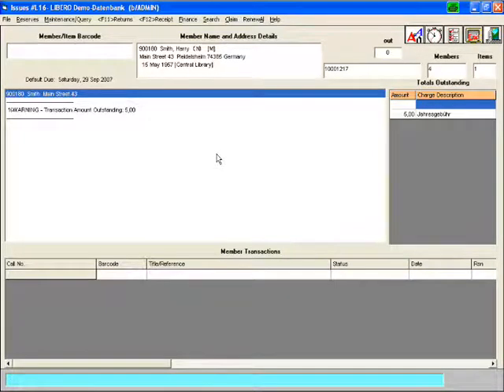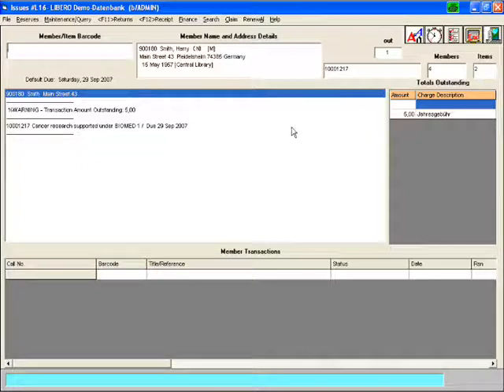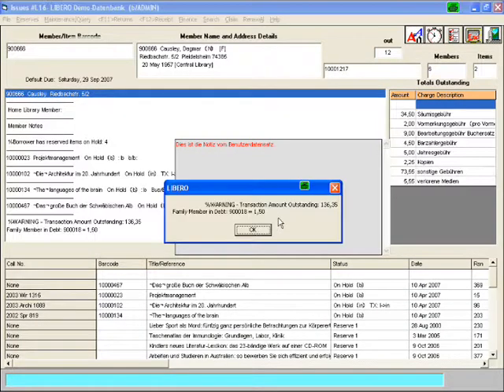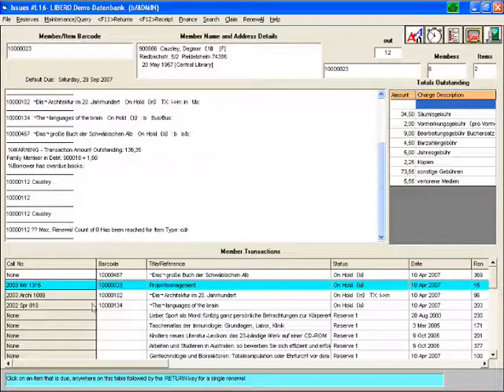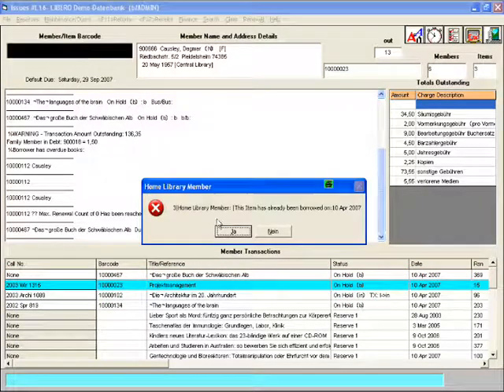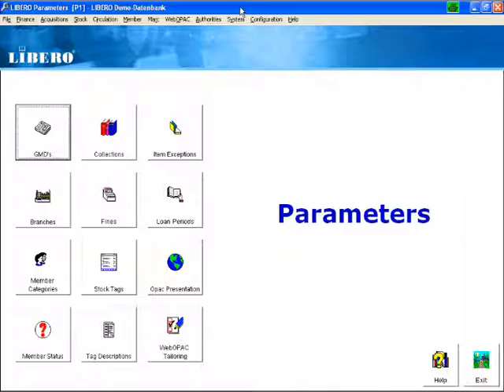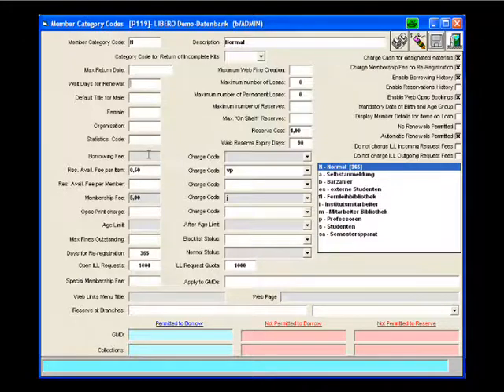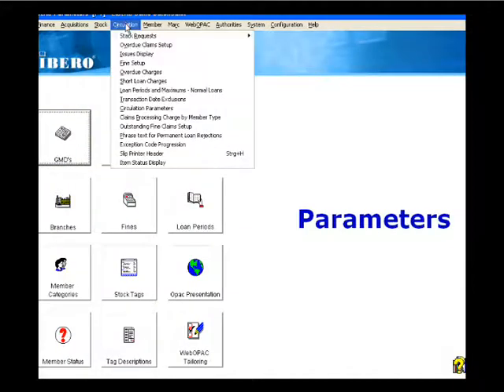LIBERO Demo [Part 6] - Integrated Library Management System